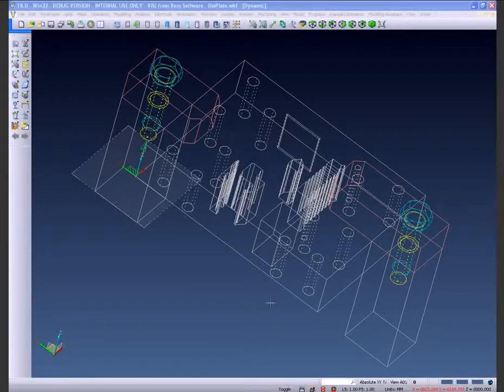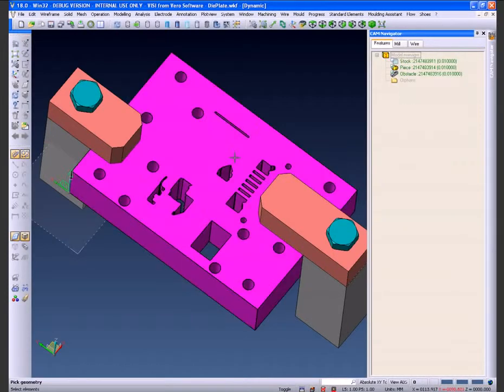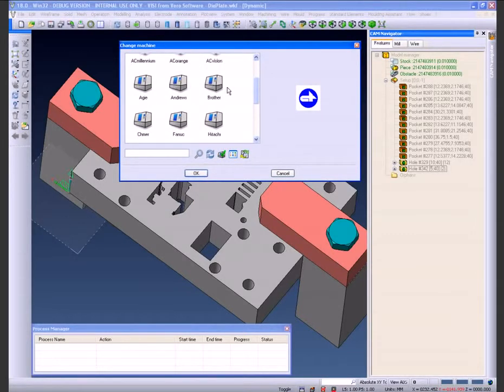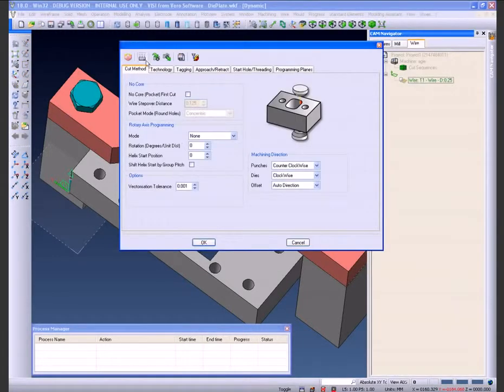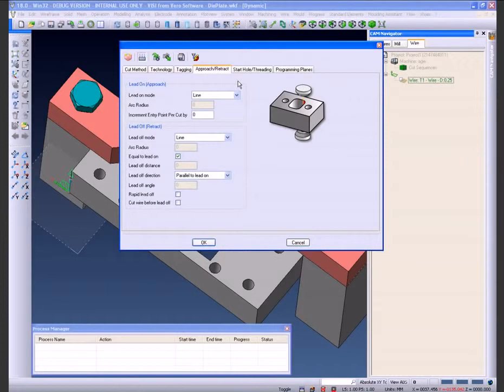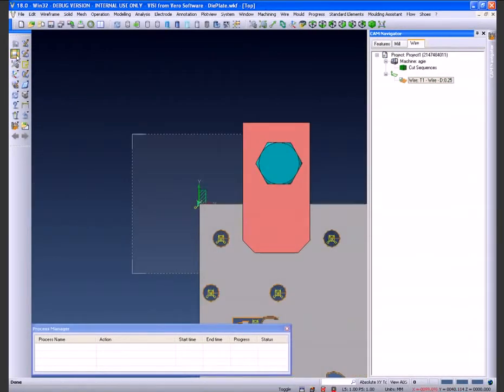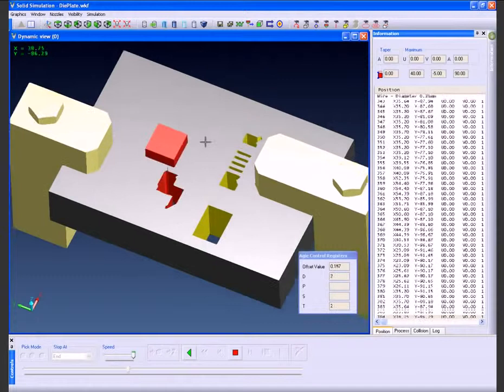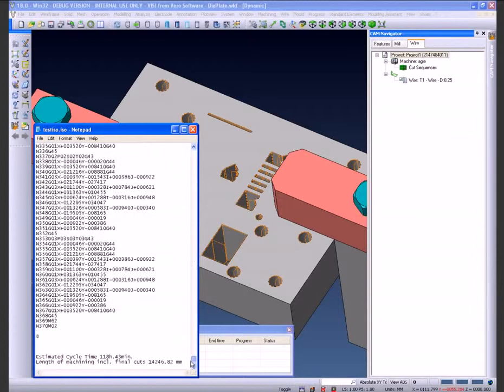VISI PEPS Wire EDM - Vero Software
VISI PEPS-Wire incorporates the industry leading PEPS Wire EDM CAM system, developed specifically for the precision engineering, tool-making, mould & die, press and extrusion tool industries, within the VISI design environment. Fully feature based, VISI PEPS-Wire provides automatic feature recognition of wire features including tapered, variable taper and 4 axis directly from solid geometry. Features are easily machined creating reliable Wire EDM toolpaths and proven CNC code for all Wire EDM machine tools.